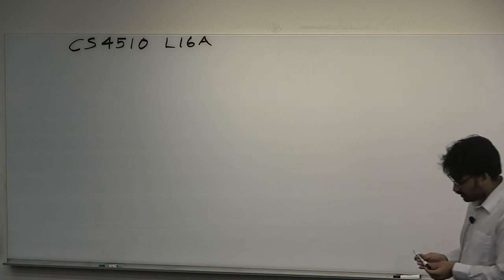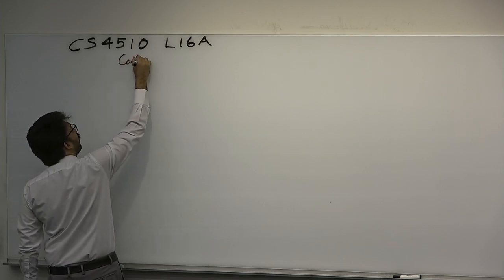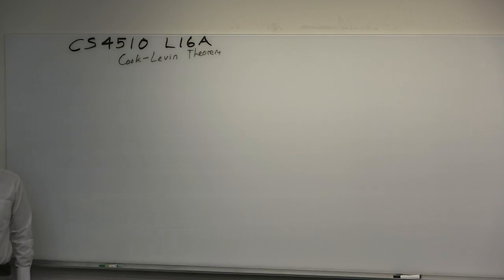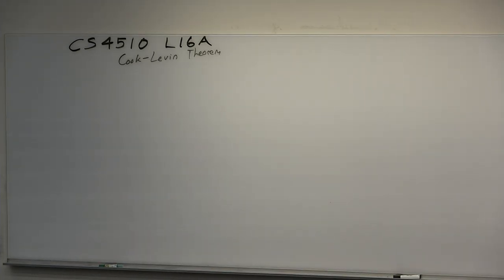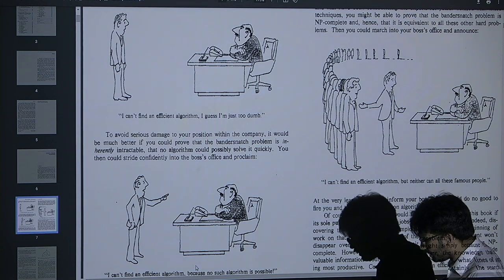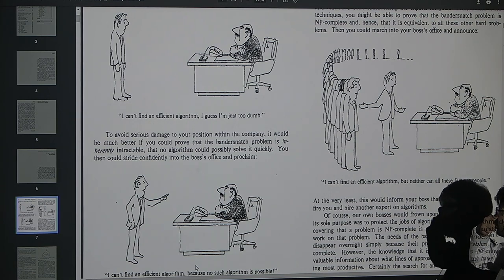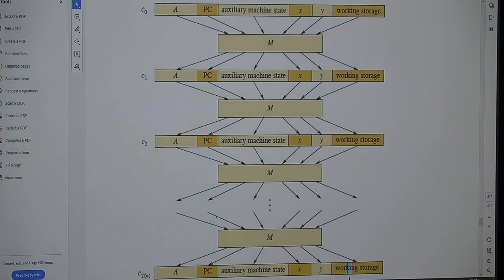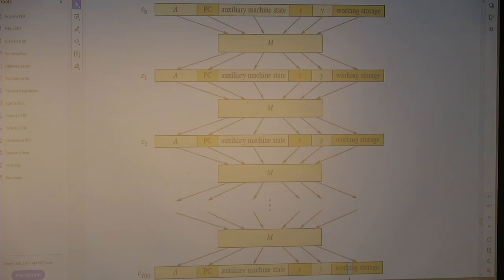CS4510 L16A Cook-Levin Theorem